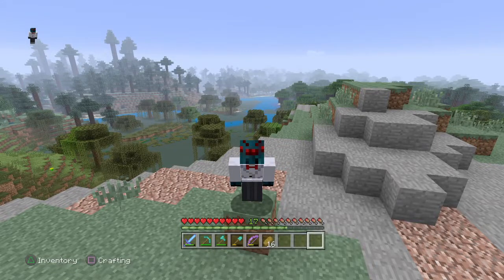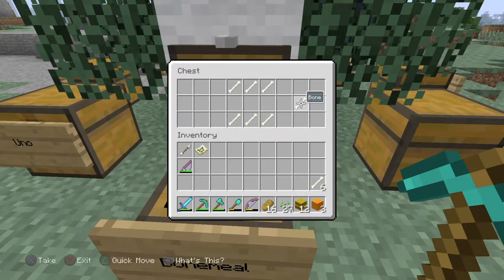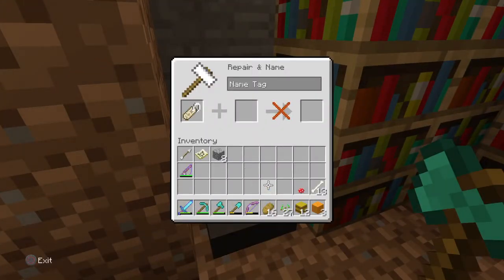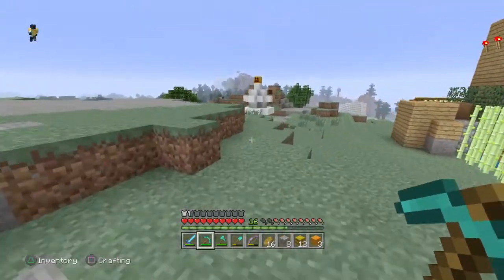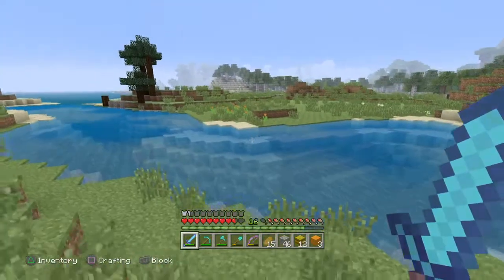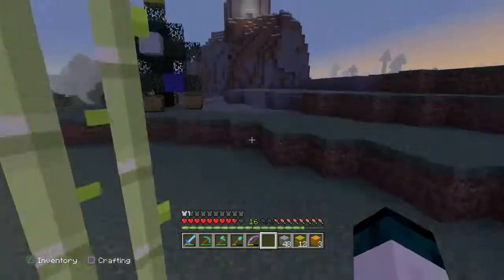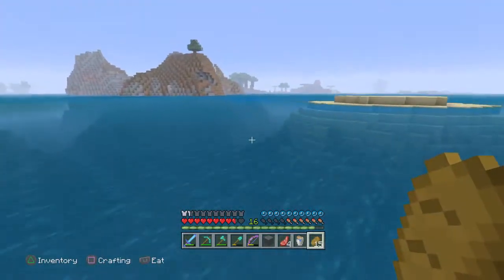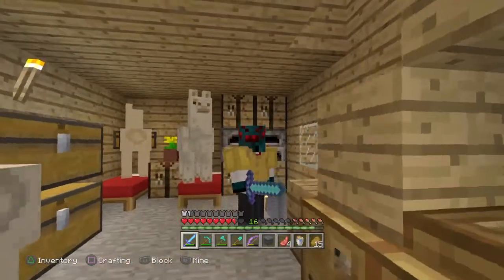Minecraft } Let's Play #13 - Late Christmas and New Pets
Hey guys, today I got some presents for Christmas! Very, very late. I also got a few new pets!